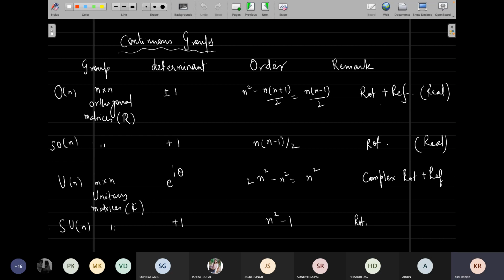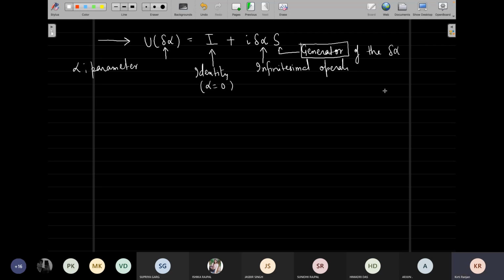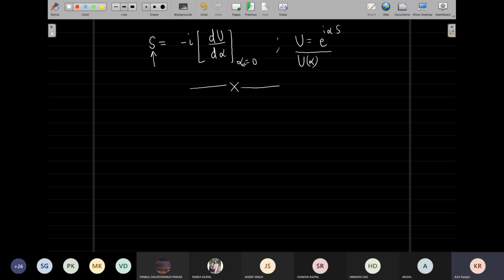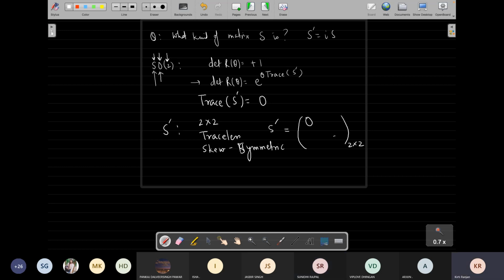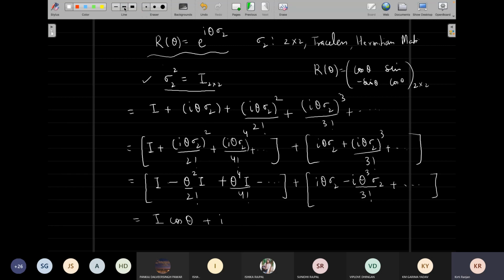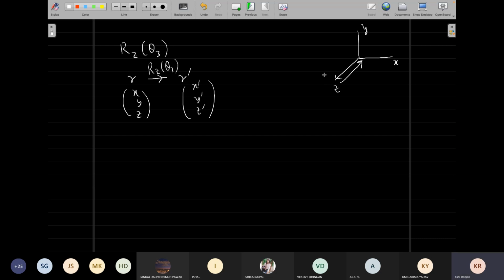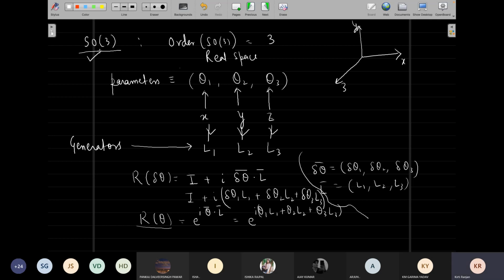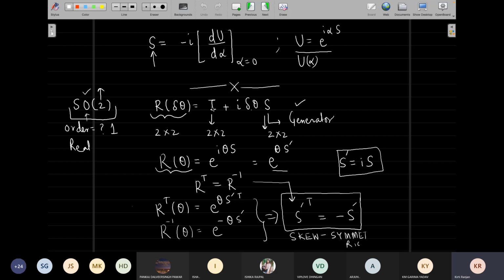Lecture 11 Continuous Group | Lie Group (Part 1)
"Exploring Lie Groups: A Deep Dive into Abstract Algebra"

Dive into the fascinating world of Lie Groups with this in-depth exploration of abstract algebra. In this video, we unravel the complexities of Lie Groups, a key concept in mathematics with profound applications in physics and beyond. From their fundamental definitions to real-world examples, join us on a journey through the intricate structures that underlie these mathematical entities. Whether you're a student, enthusiast, or simply curious about advanced mathematical concepts, this video provides a comprehensive overview to deepen your understanding of Lie Groups. Unlock the beauty of abstract algebra and its impact on various scientific disciplines.